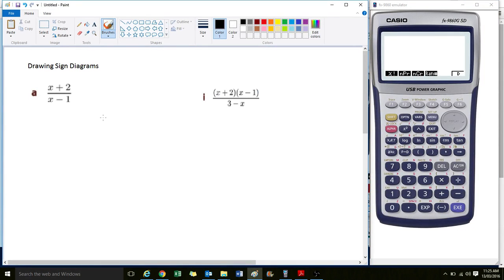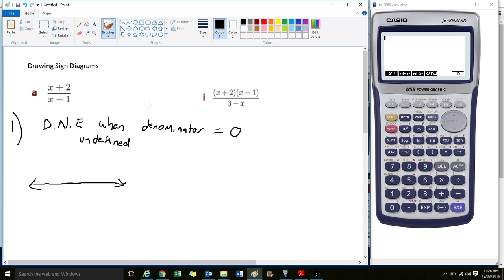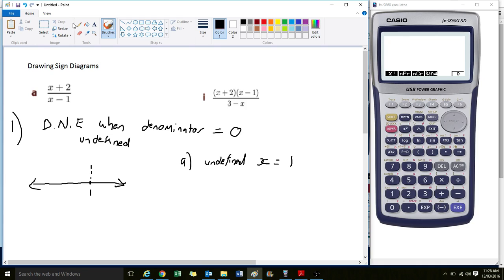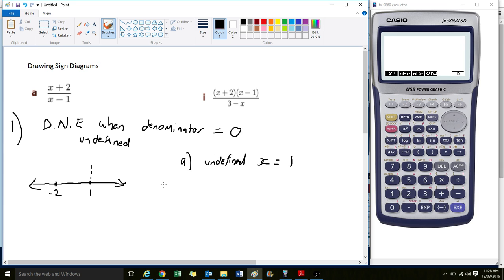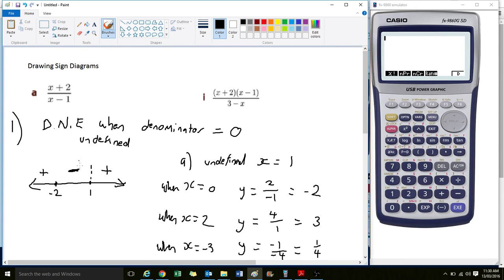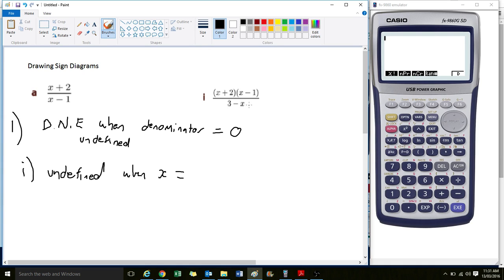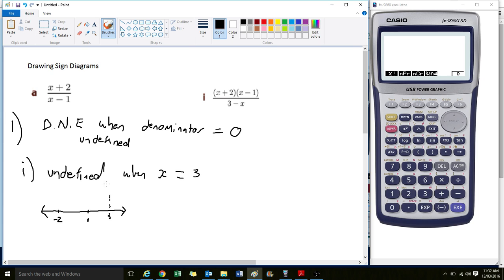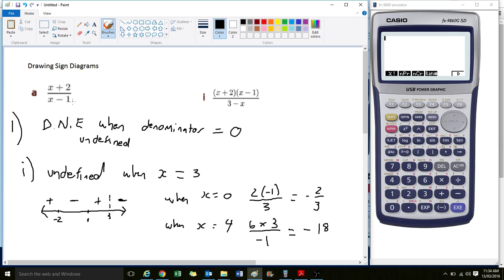Finding sign diagram of radical functions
How to manually find the sign diagram of a radical function